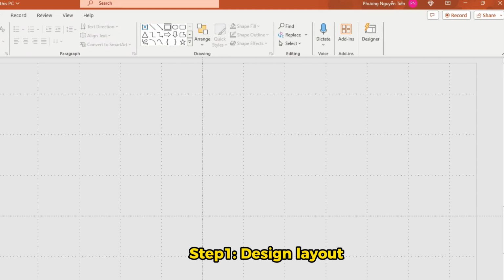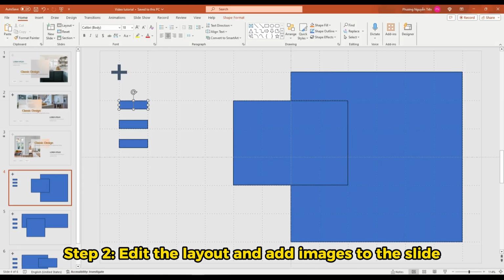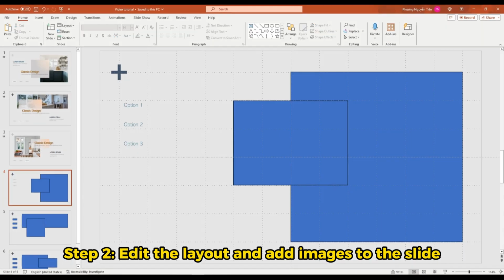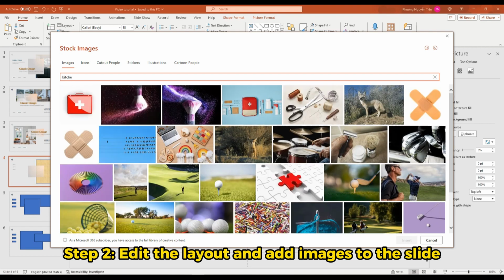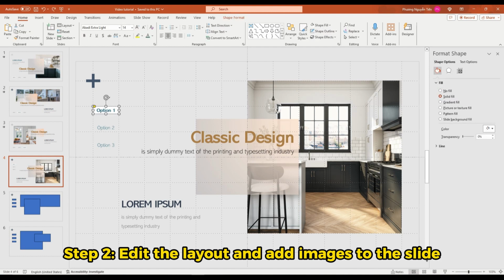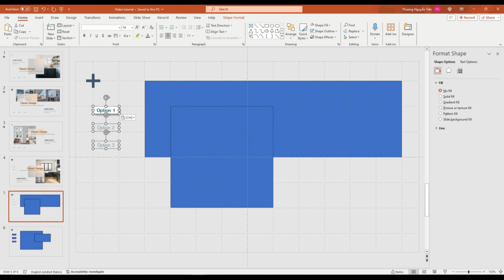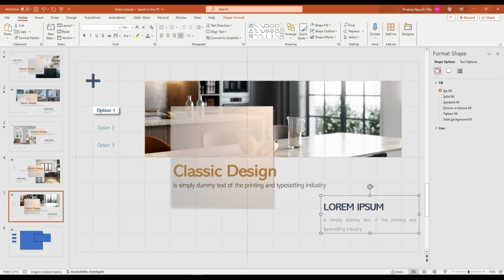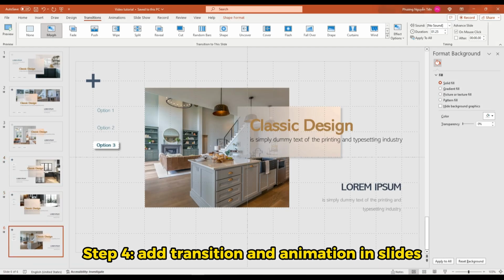4 steps to create a SimpleButImpressive presentation